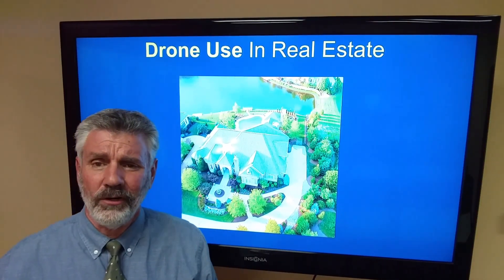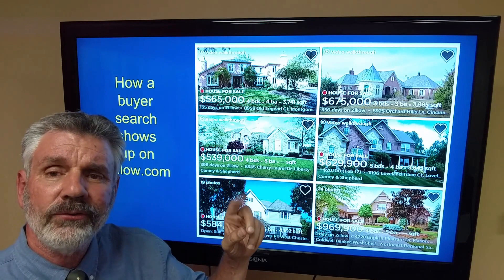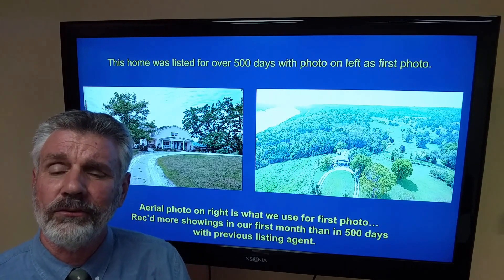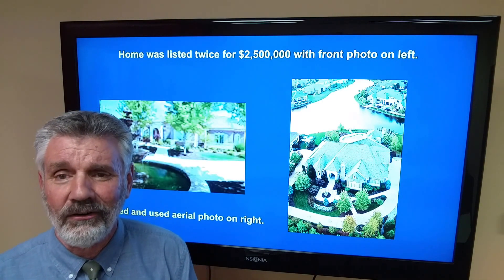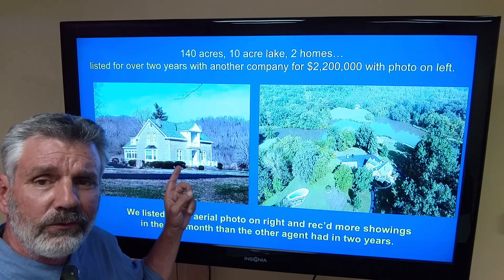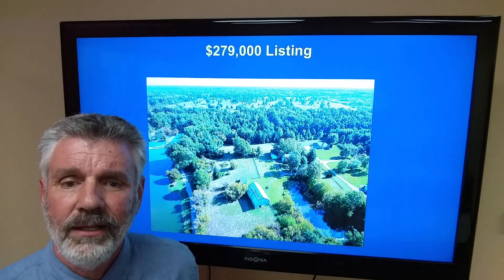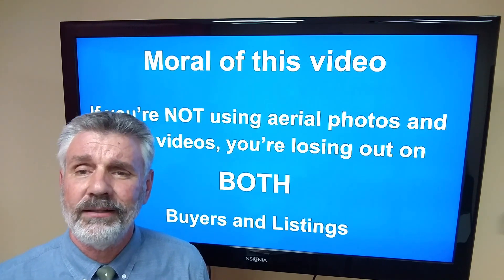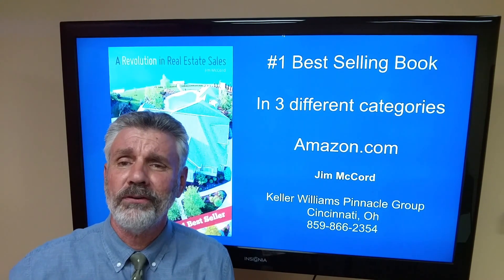Drone Photos for Real Estate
Drone Photos for Real Estate.  How to use aerial photography to get listings and to market your listings.